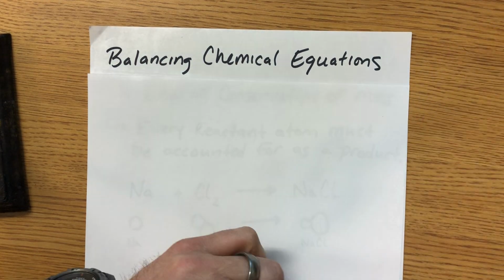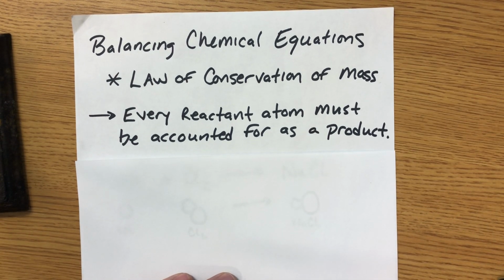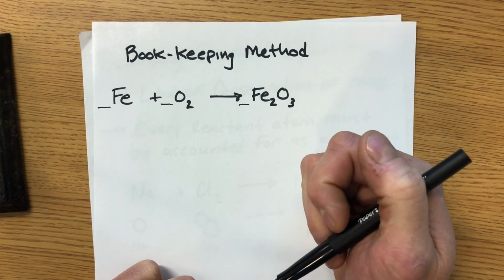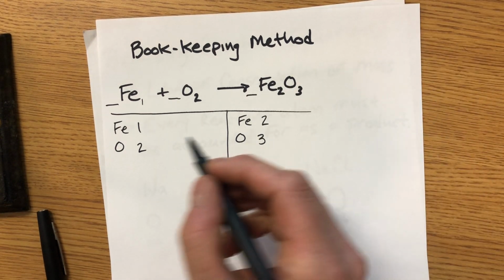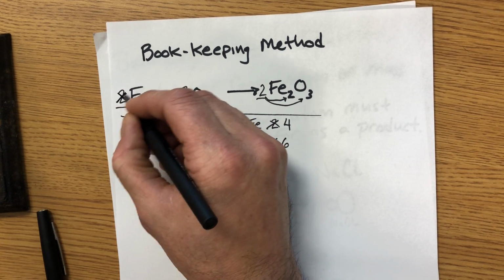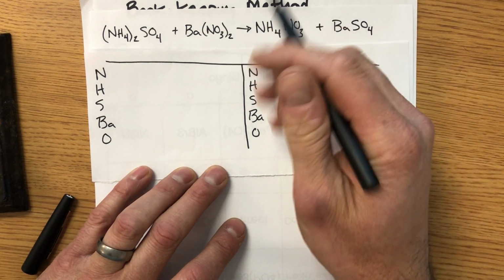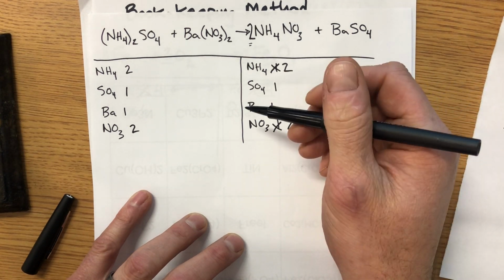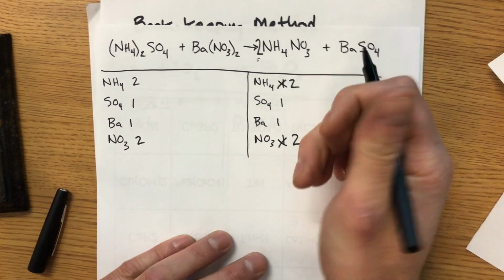Balancing Chemical Equations